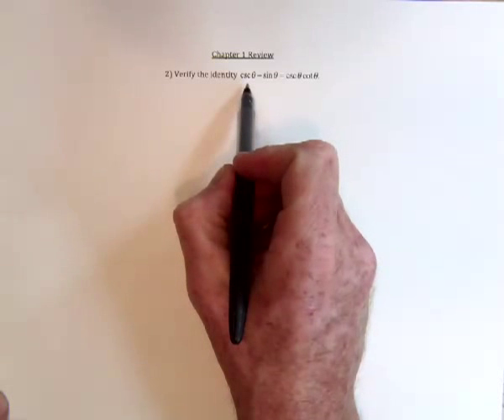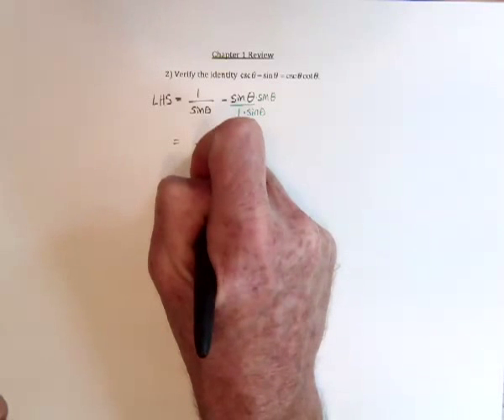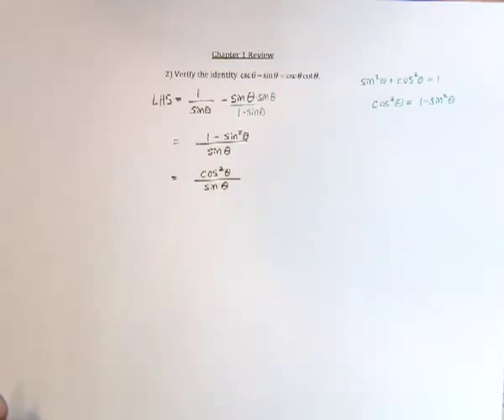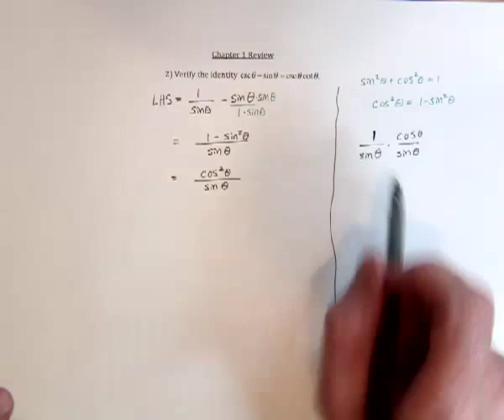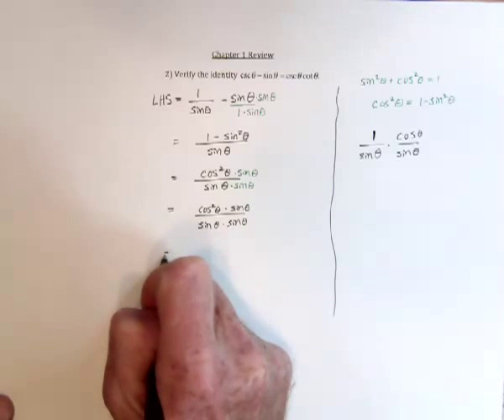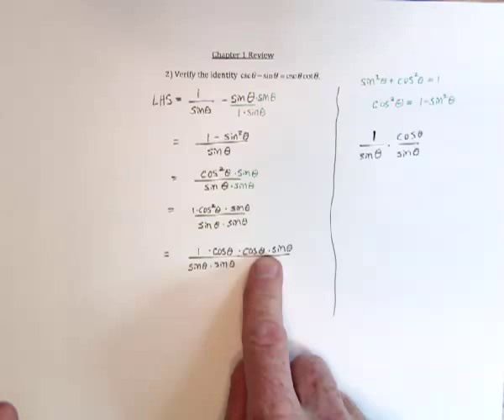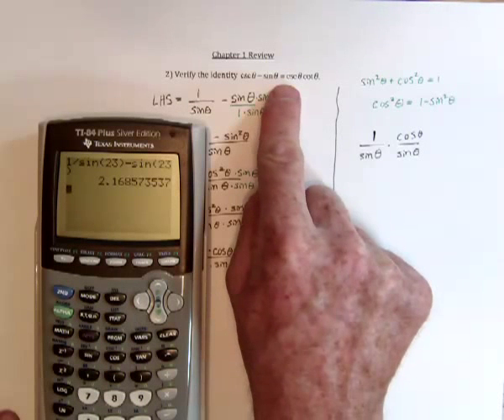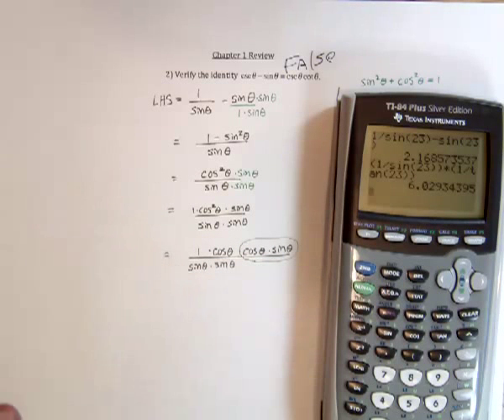1 R 2 Chapter 1 Review